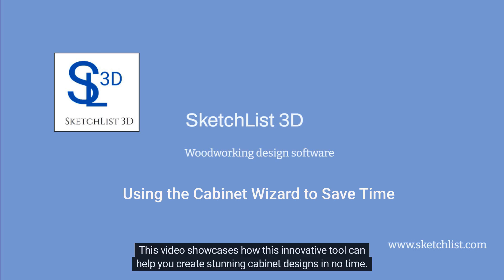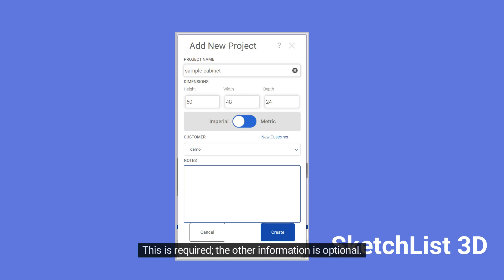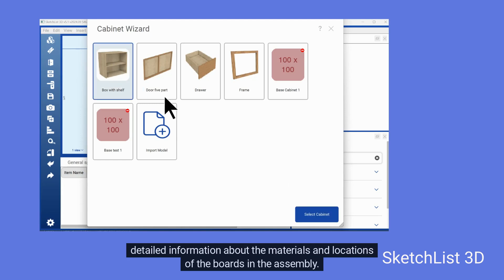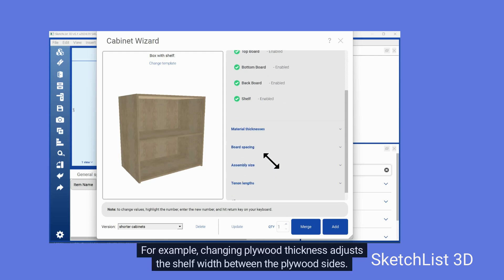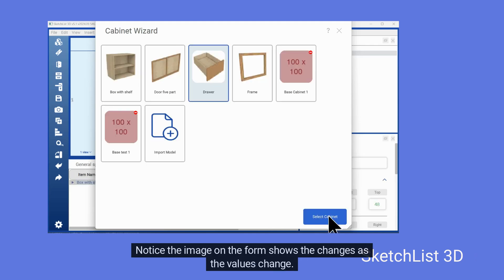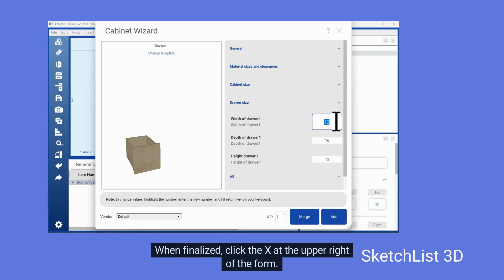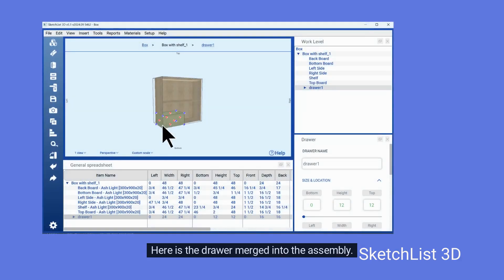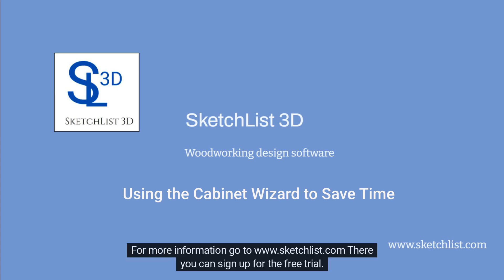Mastering Cabinet Wizard Like a Pro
There is no need to delve into the intricate details of cabinet design software, which can consume considerable time, induce frustration, and often result in errors that complicate your project. With Cabinet Wizard, you can select the model you wish to modify, easily adjust its size to fit your specifications, and, if necessary, modify the dimensions of the materials to ensure accuracy. After making your selections, you can effortlessly integrate it into your project. Within your design workspace, you can utilize the advanced tools of SketchList to duplicate your cabinets and precisely position them in your layout. As you advance with your SketchList tools, you can incorporate additional details, enhancing your design and ensuring it aligns with your requirements. This efficient process not only conserves your time but also aids in avoiding the common challenges associated with cabinet design, enabling you to concentrate on crafting the ideal space.

00:00 Introduction
00:15 Create a new project
00:27 Click Add Assembly and select Cabinet Wizard
00:43 Cabinet Wizard form
00:56 Changing sizes of CW objects
02:15 Result with drawer from CW added
02:27 Changes - clone, clone and mirror, or clone and space

Summary
Cabinet Wizard is an innovative tool that simplifies creating cabinet designs, allowing quick adjustments and assembly modifications.

Highlights
🛠️ New Project Setup: Select a new project with a name and dimensions.
📏 Design Specifications: Choose your design type and enter sizes and material details.
⏱️ Time Saver: Change dimensions and automatically update related components, saving time.
➖ Part Removal: Easily remove parts using the green arrow next to the name.
🔄 Modify Assembly: Adjust assembly width and see real-time updates in the form image.
📦 Merging Options: Merge assemblies or add to existing projects for seamless design.
✨ Additional Features: Clone, mirror, or space drawers and add components as needed.